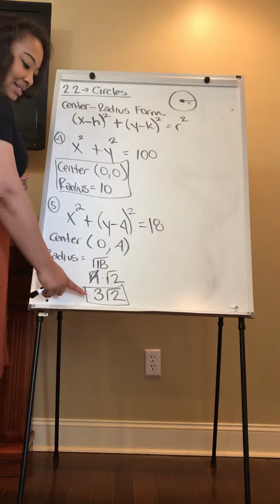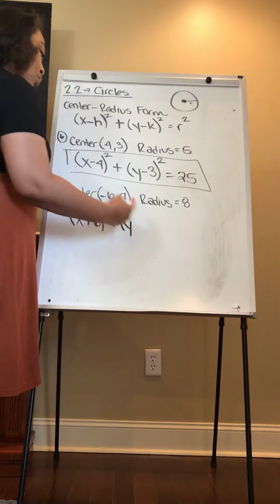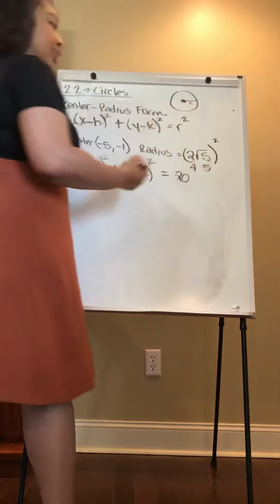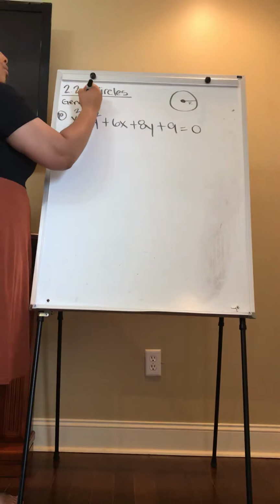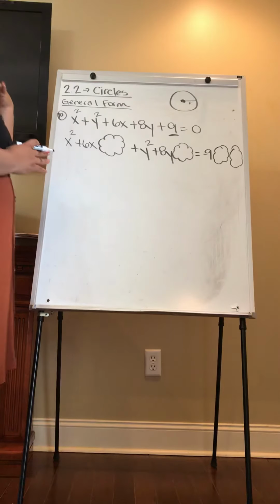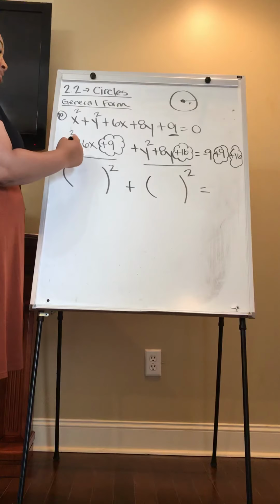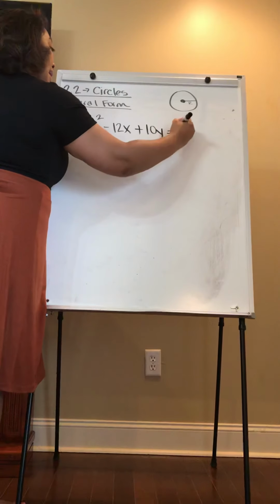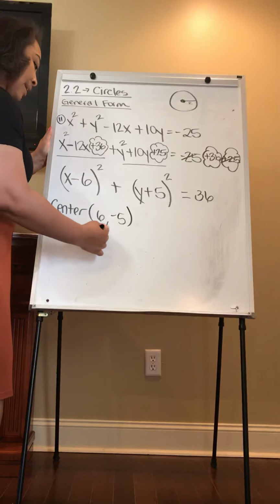College Algebra Section 2.2 Part 2